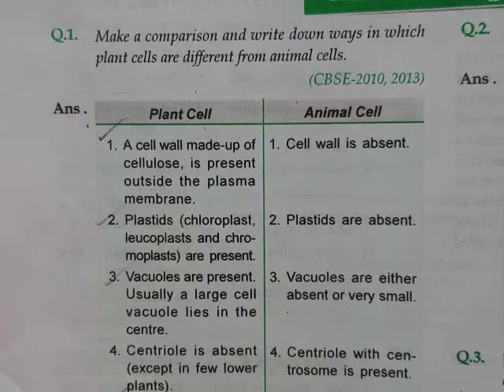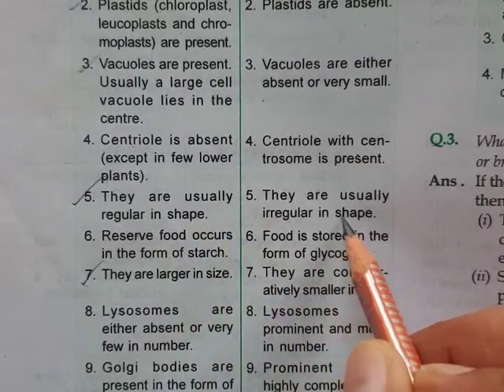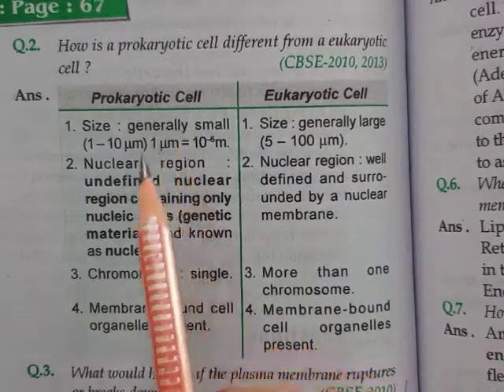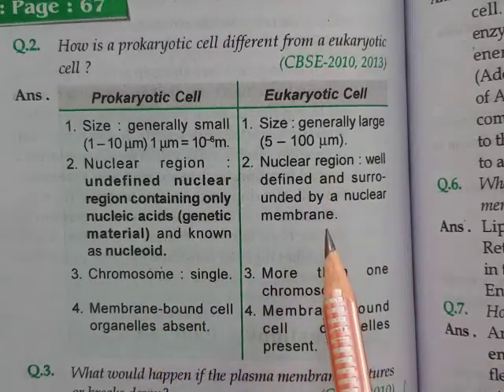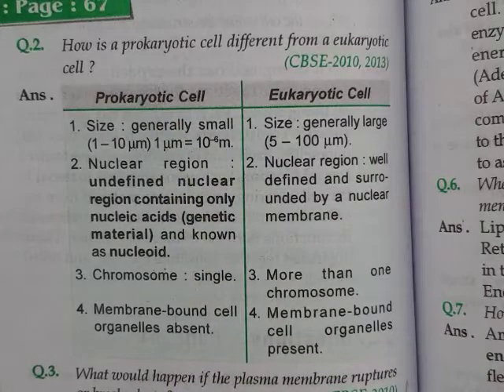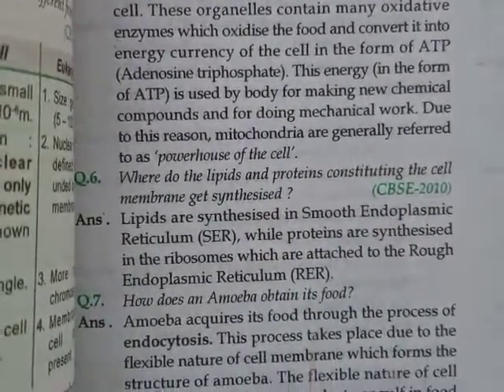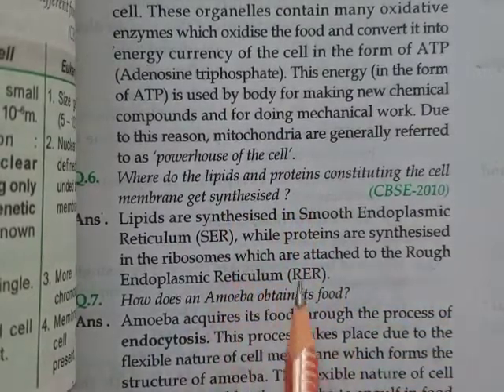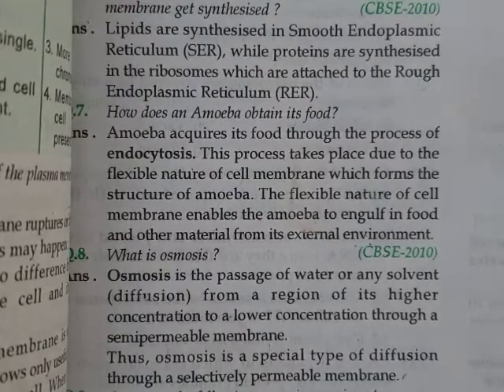9th science chapter-5(part-2) questions answer